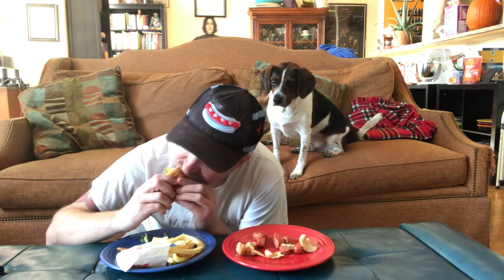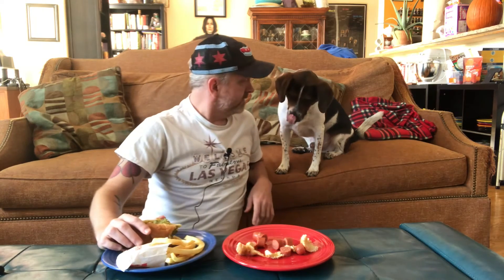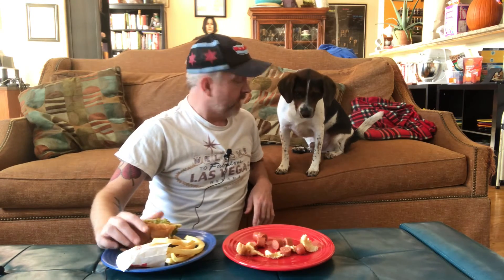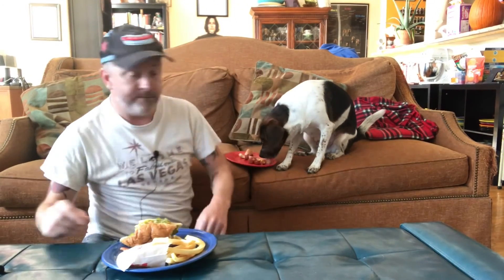Episode 22 - The Jarvis Grill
Just me and the dog, enjoying a dog
This should easily get me a meeting with foodnetwork right?